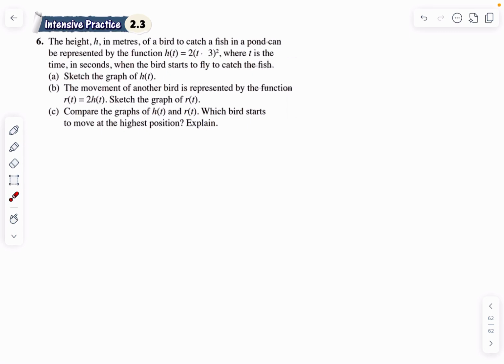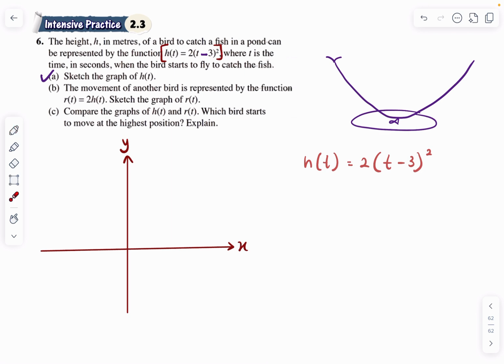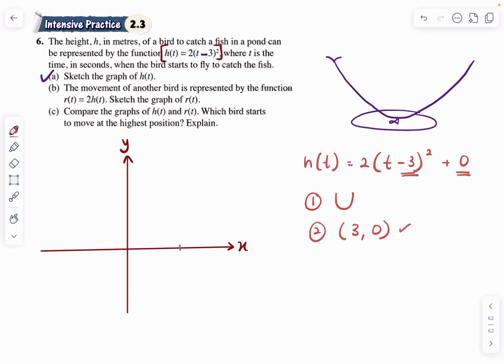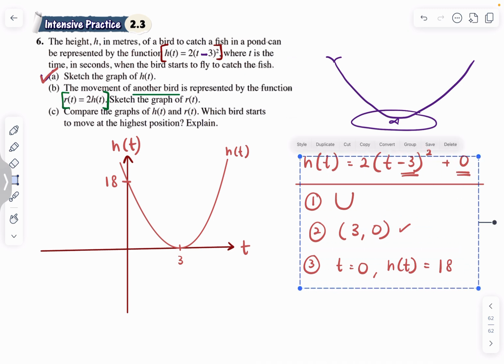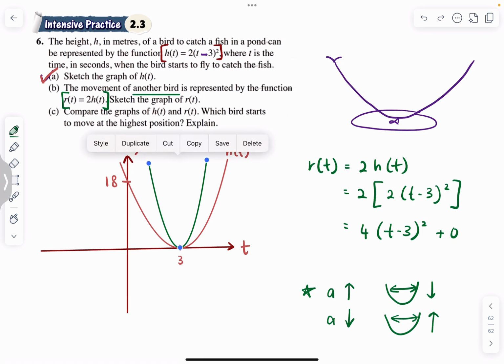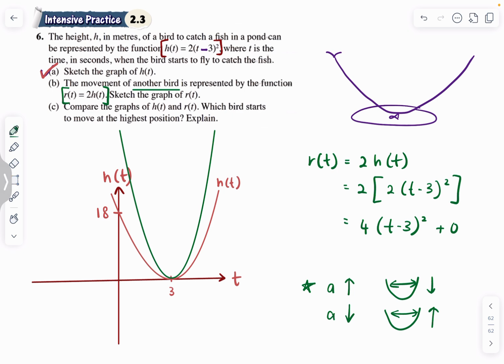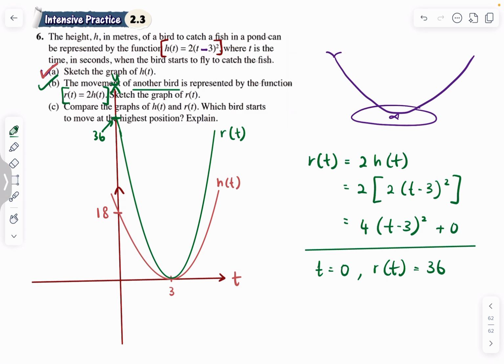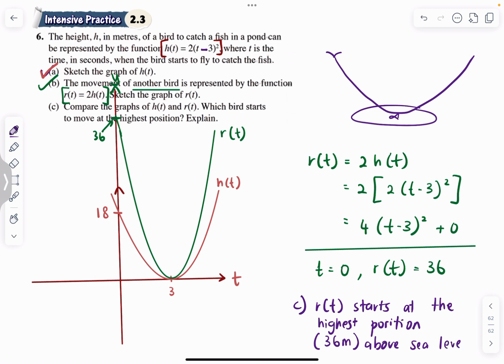Intensive Practice 2.3 Q6 | Form 4 Add Maths Chapter 2